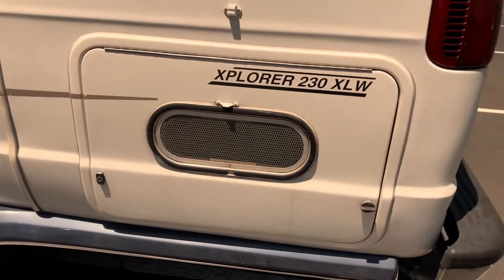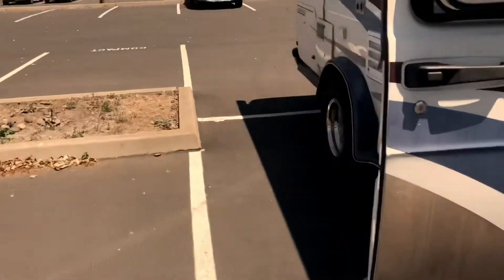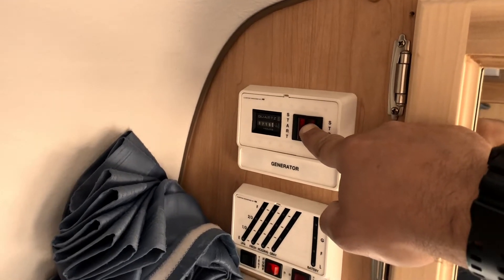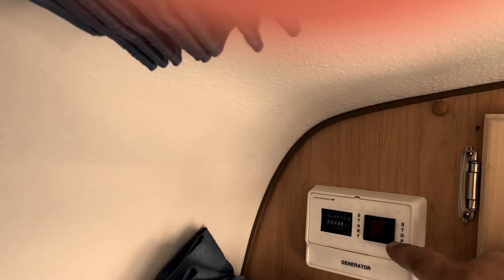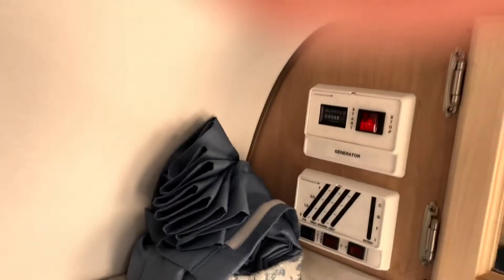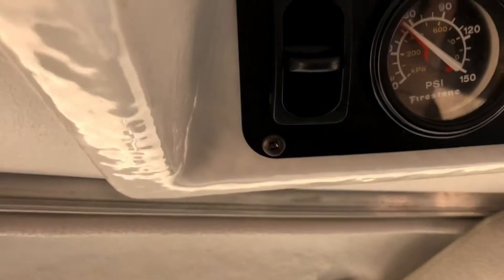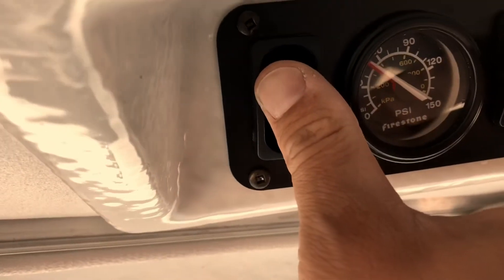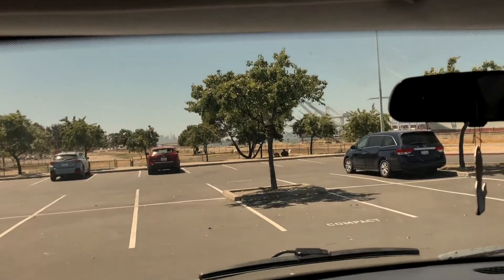Sold the Xplorer (part 2 of 4)